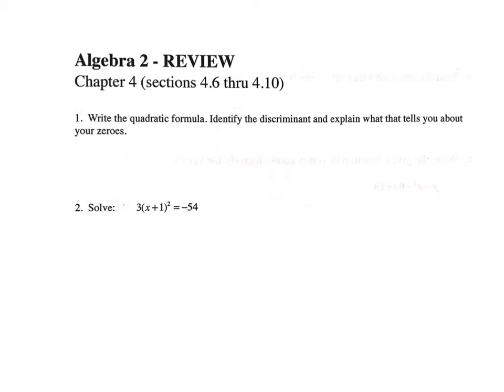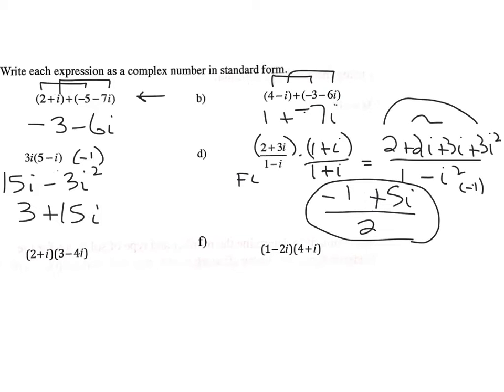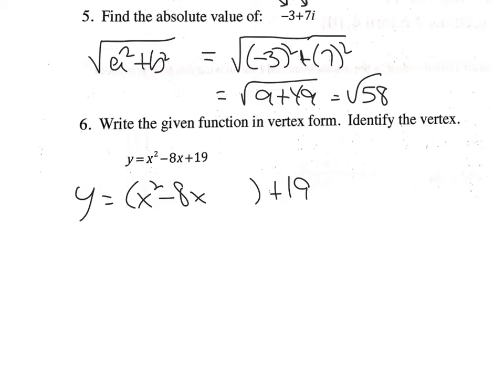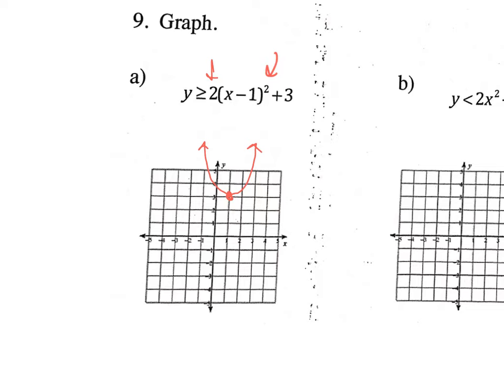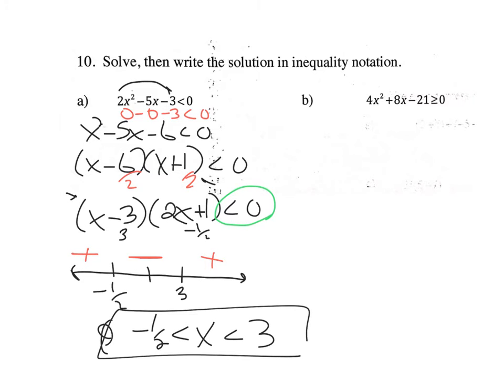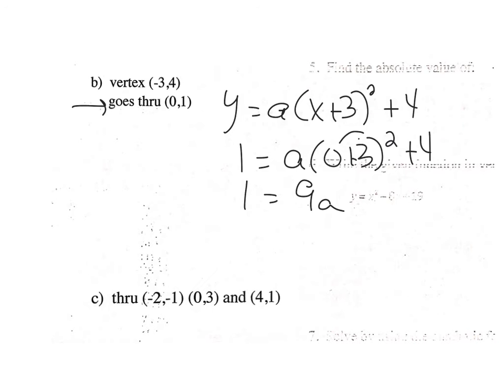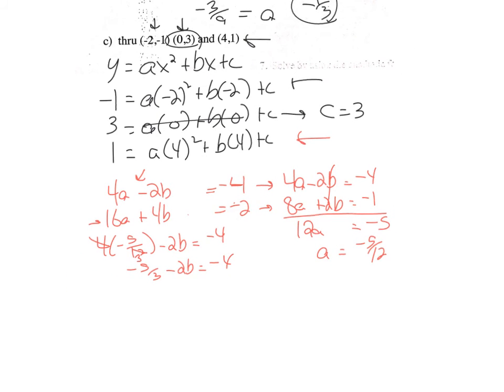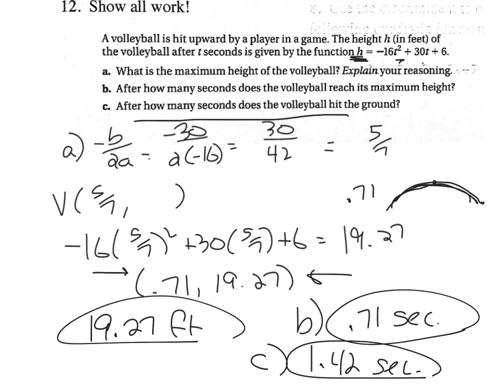Alg2 review 4.6-10 mb